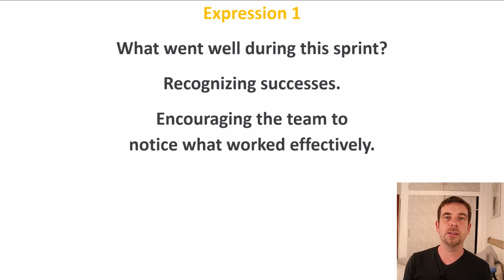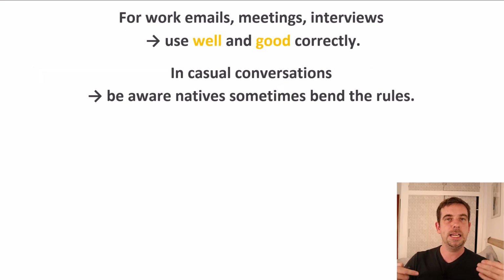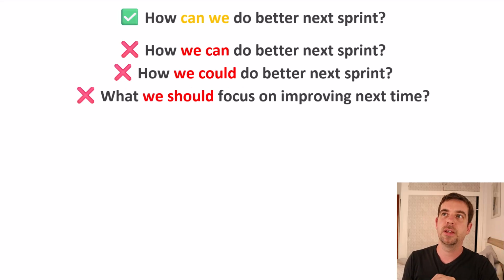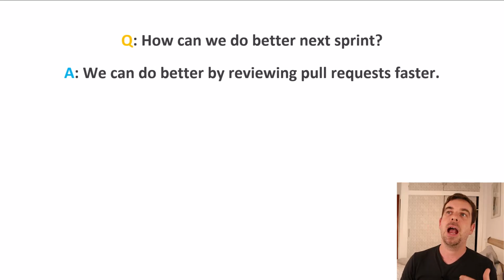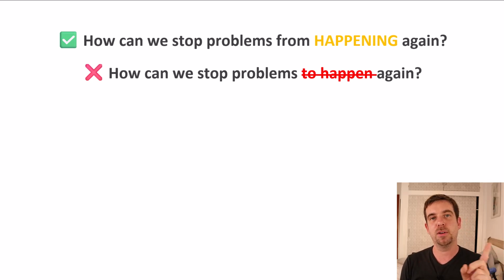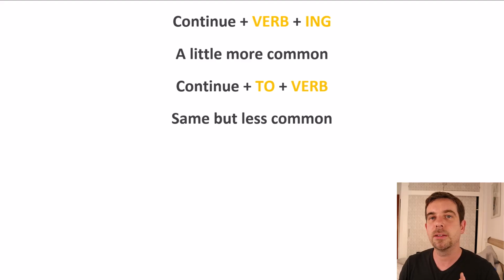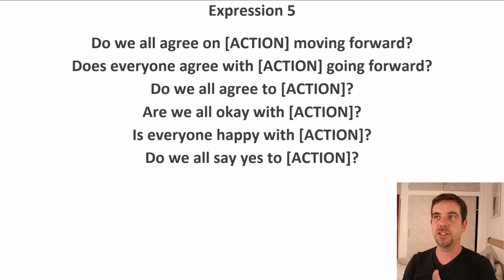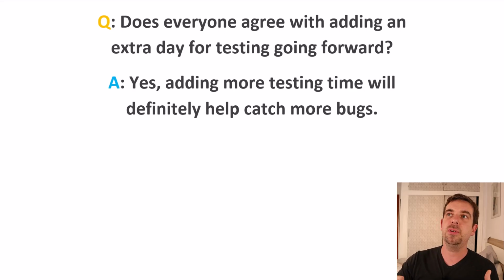5 Simple Sprint Retrospective Phrases | English for IT Pros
🙌 Hey Team Learners! Ready to reflect on your sprint? 🎯💬

🎯 Welcome to English for IT Professionals!

 In this short video, learn 5 useful phrases to guide your Sprint Retrospective — perfect for developers, Scrum Masters, and Agile squads! 🔄💪

⭐ What You’ll Learn:

 ✅ Say “What went well was…” naturally
 ✅ Pronounce words like “improve” and “reflect” like a pro
 ✅ Grammar boost: Say “we did” — NOT “we done” ❌

💡 Why It Matters:

 Clear reflections make your next sprint better — growth starts here! 🌱📈
👇 Let’s Connect! 👇

 👍 Hit LIKE if this helps your retros — it supports the channel! 🙌

 📢 Share this with your team — let’s grow together!

🔥 Ready for your retro? You’re leveling up, Tech Friend! 🚀